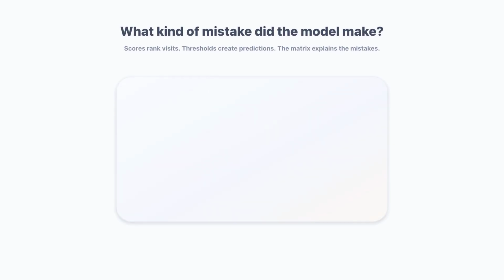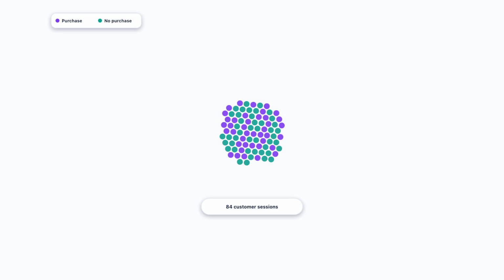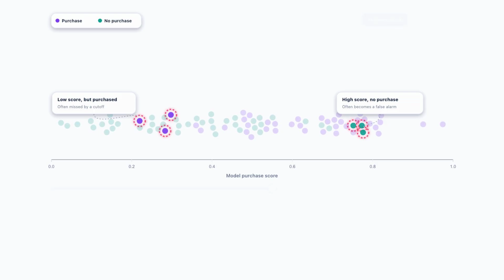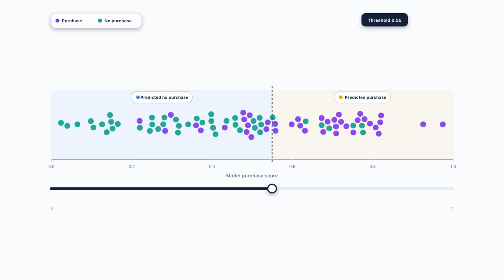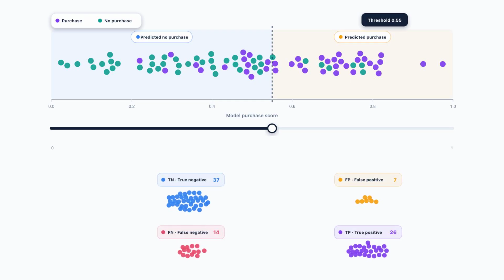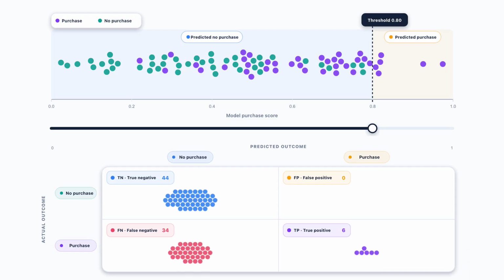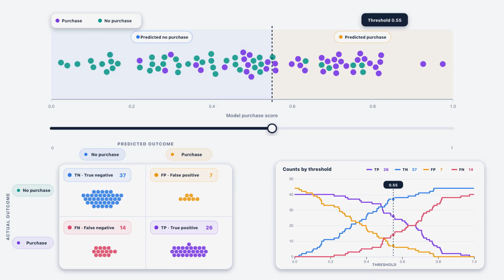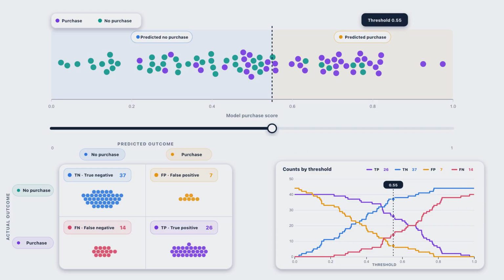Confusion Matrix Explained Visually: Thresholds, Errors, and Trade-offs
Confusion matrix explained visually: thresholds and errors.

A confusion matrix is easiest to understand when you can see where the four counts come from. In this lesson, we follow a model that predicts whether visitors on an e-commerce website will make a purchase. Each visit gets a score, but the score is not the decision. The decision happens when we choose a threshold.

As the threshold moves, the same model can create different predictions, different mistakes, and a different confusion matrix. You will see how true negatives, false positives, false negatives, and true positives are built from two simple questions: did the prediction match reality, and did the model predict the positive class?

The key idea: a confusion matrix is not just a static table of numbers. It is a snapshot of a chosen positive class, a chosen threshold, and the trade-off between different kinds of errors. In this example, false positives are false alarms, and false negatives are missed buyers.

Interactive widget: [TBD]

## Chapters

0:00 Confusion matrix explained visually
0:48 Business case: purchase prediction on a sale day
1:34 Start with the answer key
1:51 Scores are not decisions
2:16 Why overlap creates mistakes
2:38 Thresholds turn scores into labels
3:01 There is no free threshold
3:23 Try the threshold yourself
3:41 The same visits, sorted into predictions
4:03 Two questions make four outcomes
4:28 The matrix is a count table
4:50 The matrix depends on the threshold
5:13 From one cutoff to many
5:29 Threshold curves and trade-offs
5:57 Read the whole picture
6:56 Try the interactive version

## Optional Short Description

Learn confusion matrices visually by watching model scores turn into predictions, predictions turn into four outcome cells, and threshold changes turn into different error trade-offs.